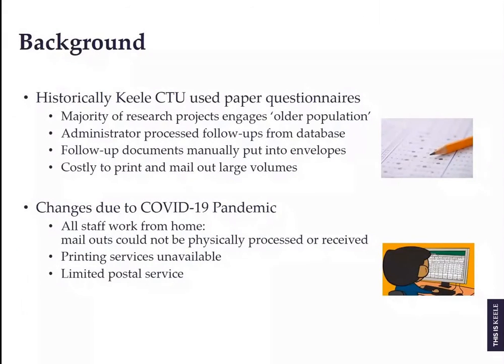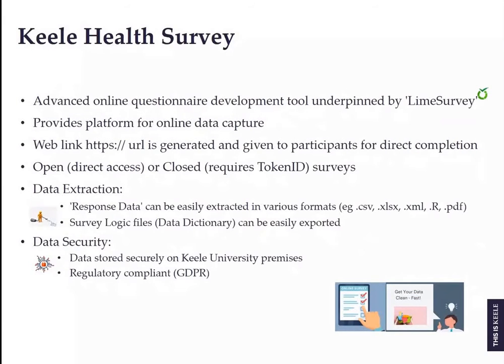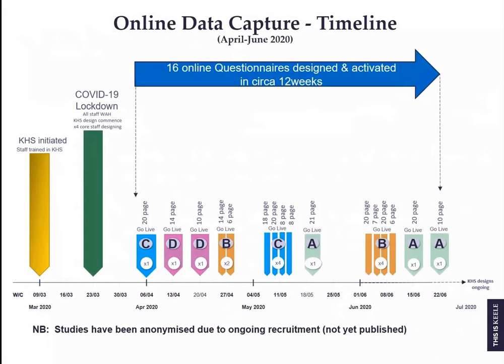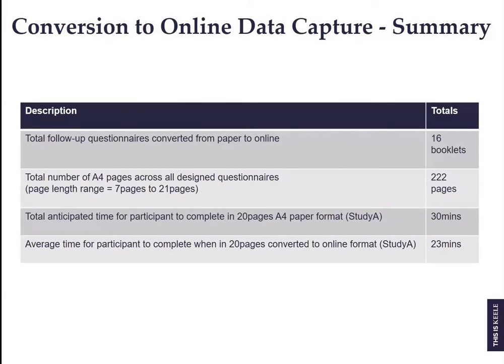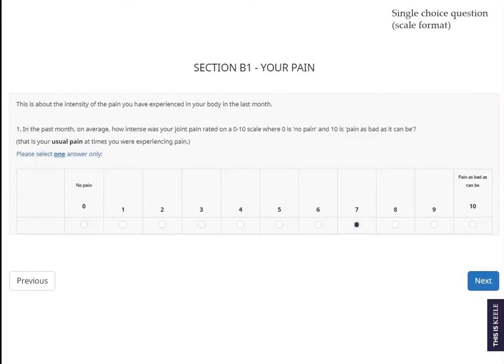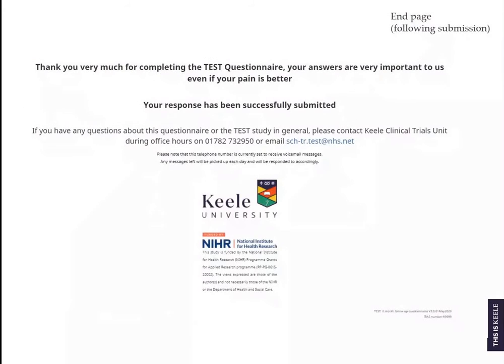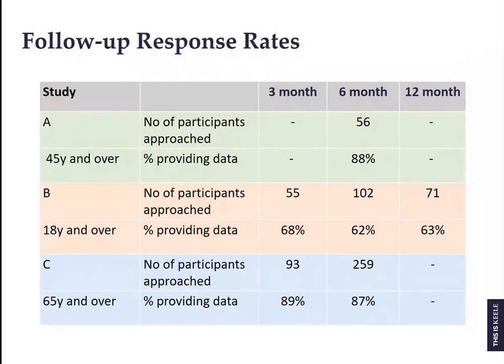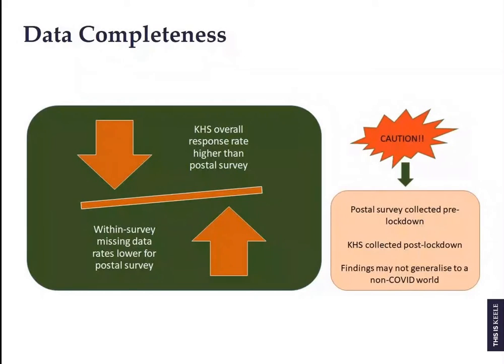Keele Clinical Trials Unit - Keele Health Survey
COVID-19: Participant retention in Keele Clinical Trials Unit research studies - A quick transfer of data collection method - 'Snail mail to Email'